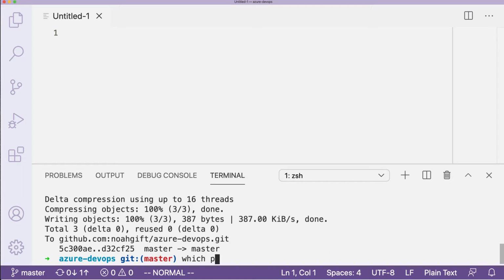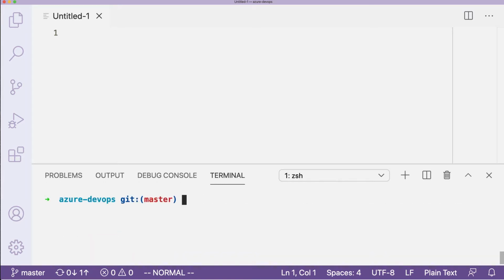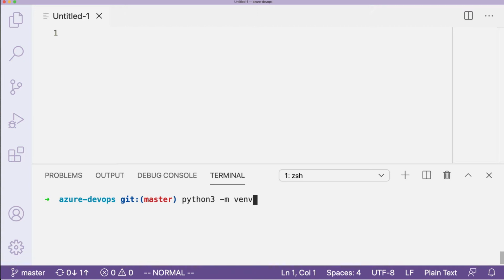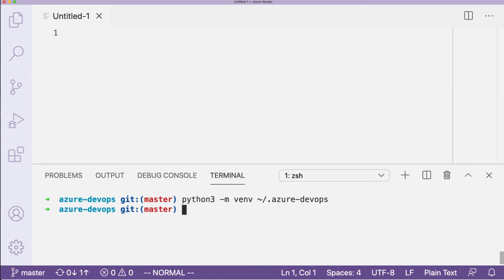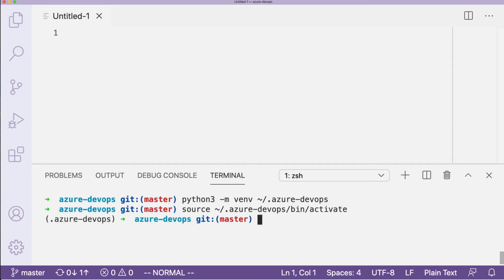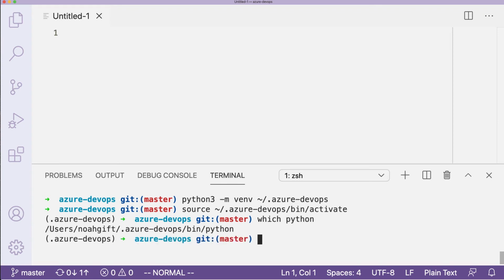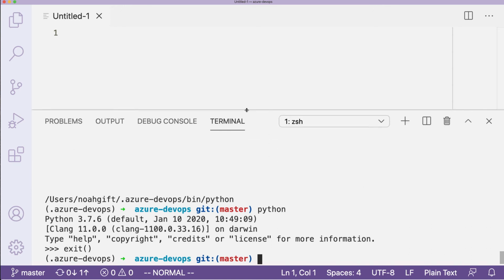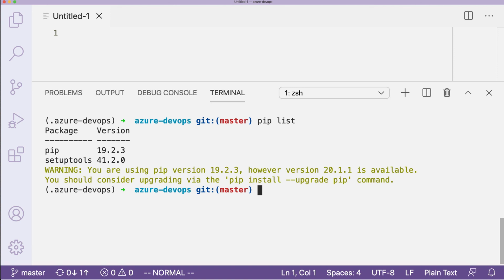How to use Python Virtual Environments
What is a Python Virtual Environment and how do you use it?

From the book Cloud Computing for Data If you enjoyed this video, here are additional resources to look at